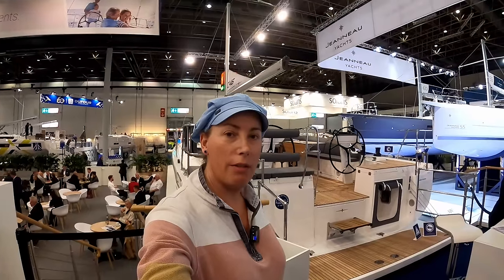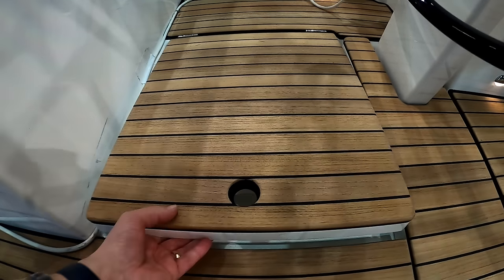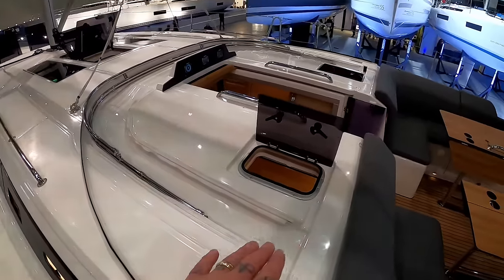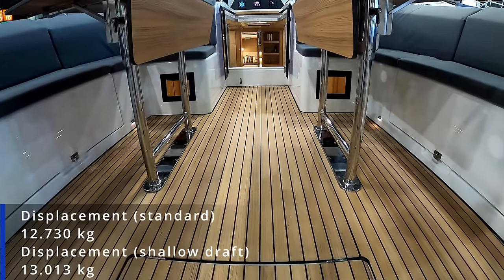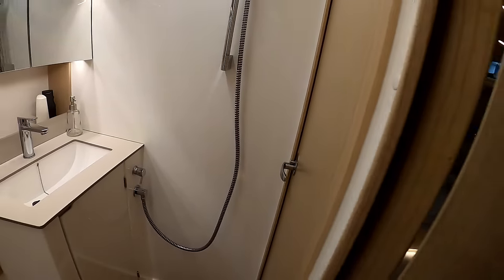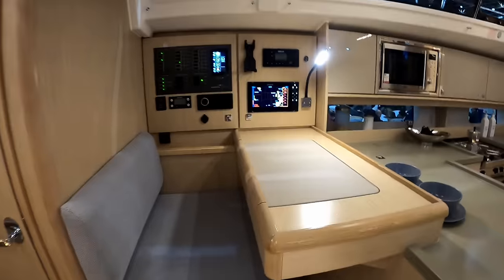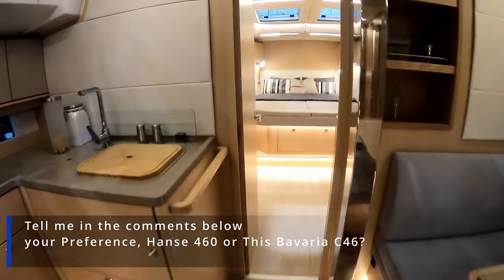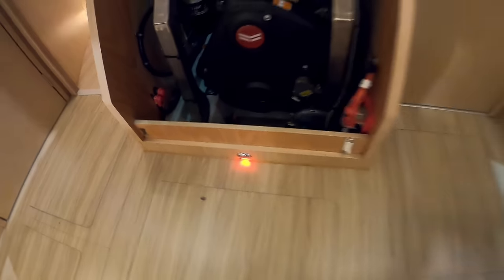Is The Bavaria C46 Really What You Think?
Ok, I don't want to give the game away in the description, BUT this Bavaria C46 is going to surprise you, trust me, comparing this C-line 46, to two other yacht manufacturers, I am sure you will understand why it won the 2024 best family cruiser of the year award. let me know in the comments below if it ticks the boxes for you?